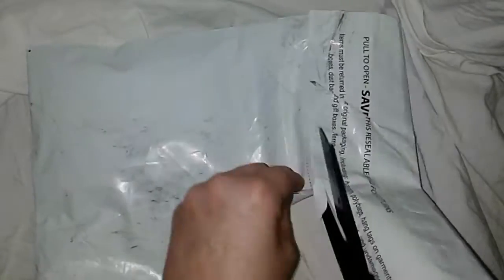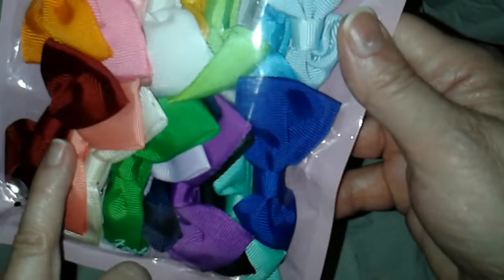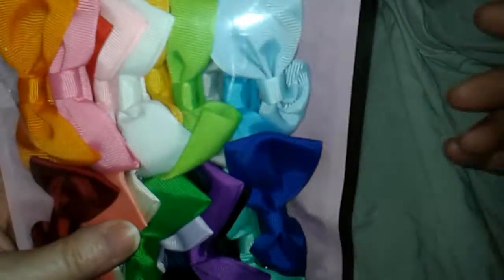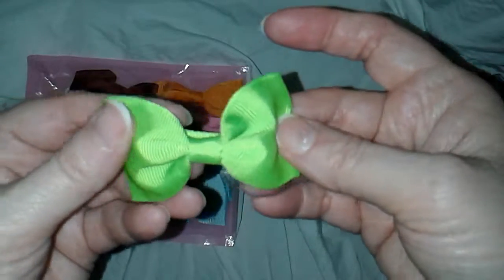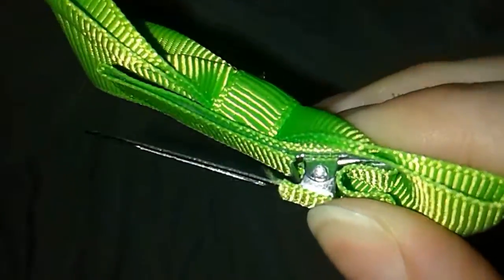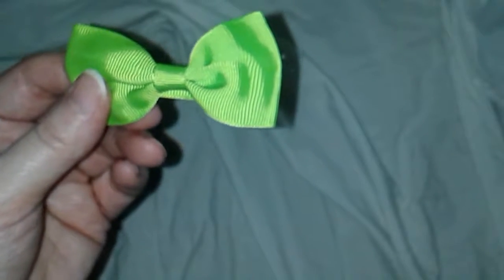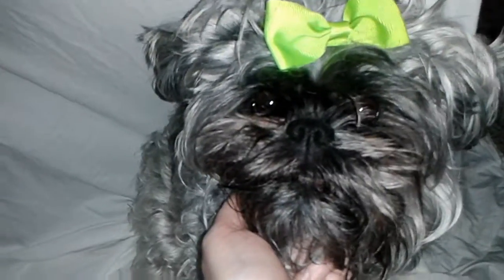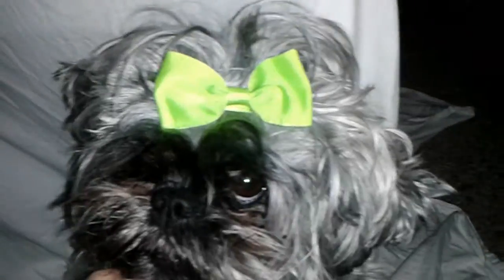REVIEW: ICObuty 20 Pcs 2.75" Babys Girls Hair Bows Clips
These bows are the ones you want to buy.  They are flawless with no dangling strings, and the seams are perfect, as well as the material lined-up with the clip.  The clips are strong, and don't fall-out, nor pull your hair.
The colors are vibrant and rich and have an array that will accompany any outfit.
Check-out my Affenpinscher, Figee Ann, sporting her lime-green new bow. too, cute!